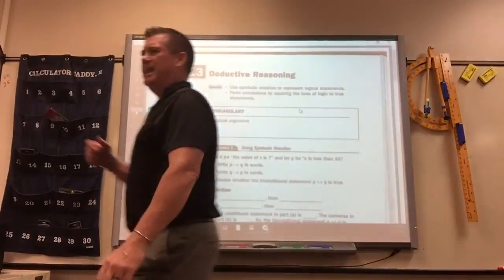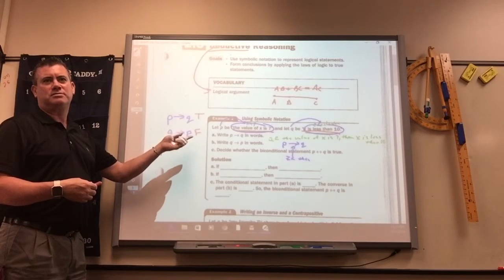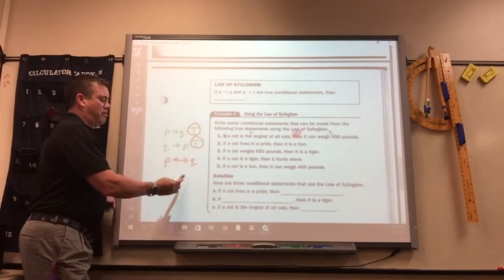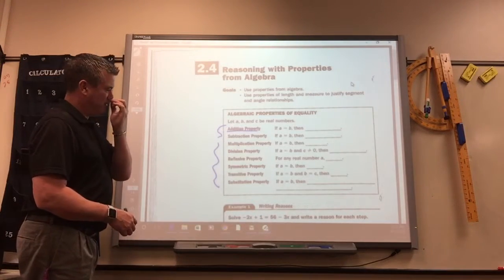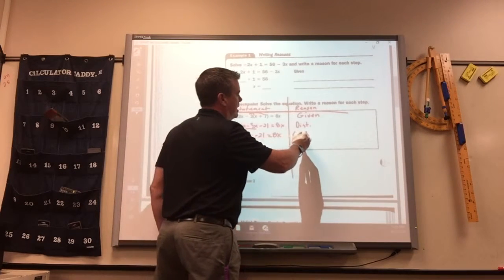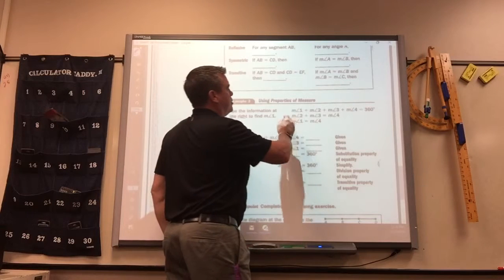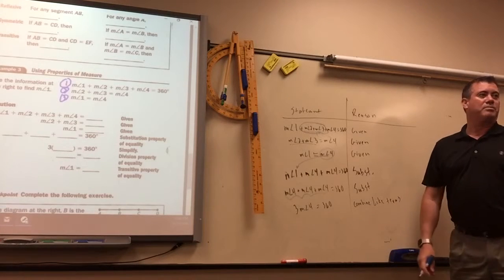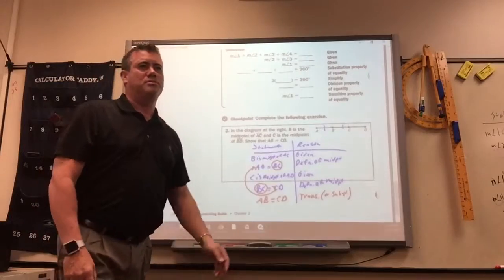Geom. 2.3 & 2.4 Lecture